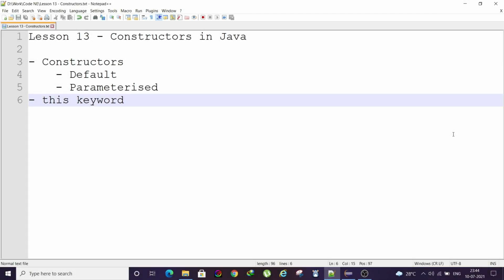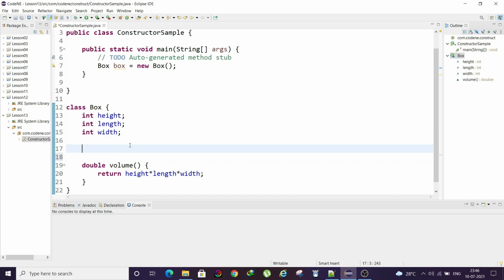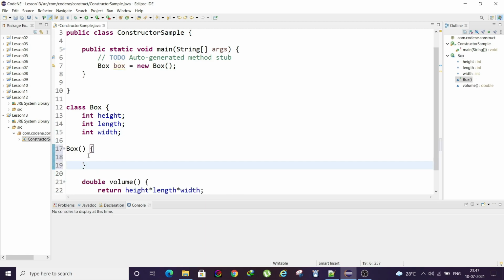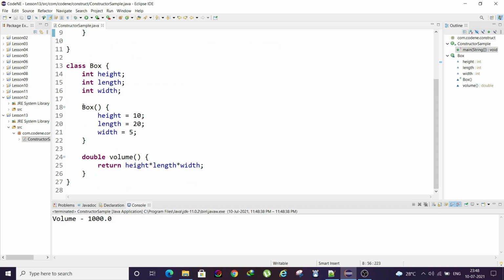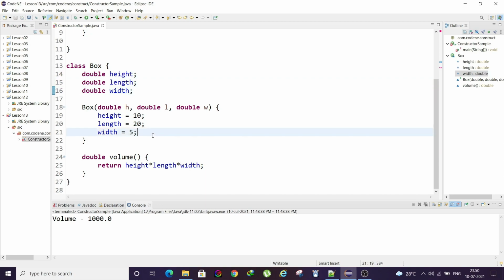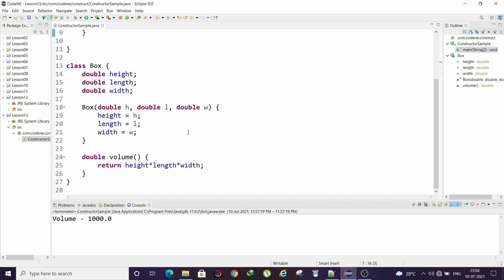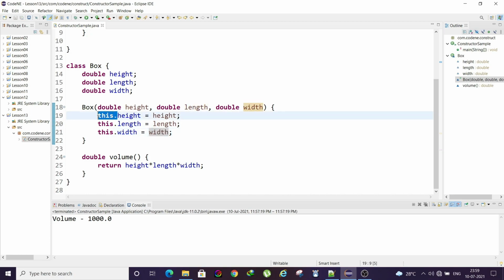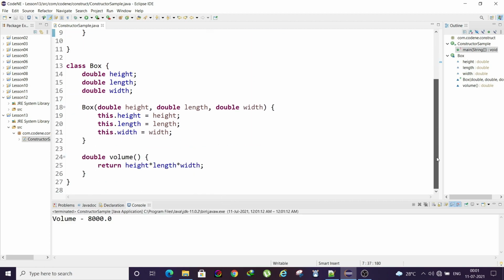Lesson 13 - Constructor in Java | this Keyword | Core Java Tutorial for Beginners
Timestamps

00:00 Intro
00:20 Constructors
02:28 Default Constructor
04:20 Parameterised Constructor
06:23 this Keyword
09:35 Summing Up

What are Constructor in Java?
When are constructor called in Java?
What are default constructor in java?
What are parameterised constructor in Java?
Difference between Default and Parameterised constructor in Java
Use of this keyword
Advantages of this keyword